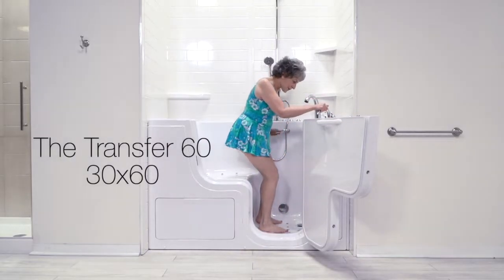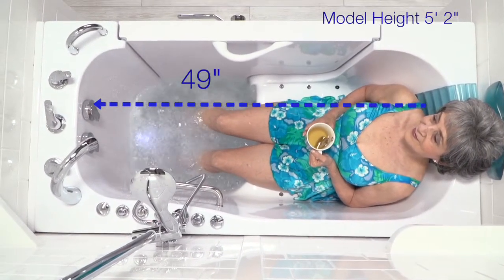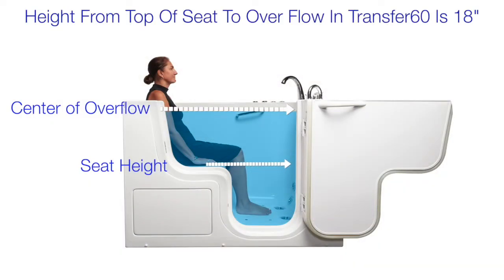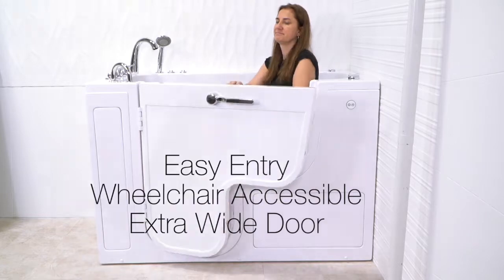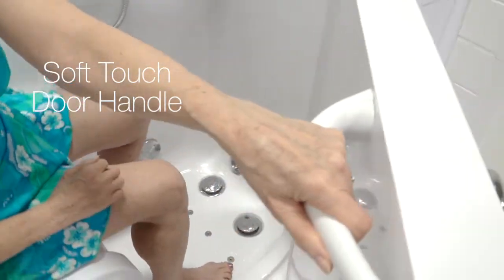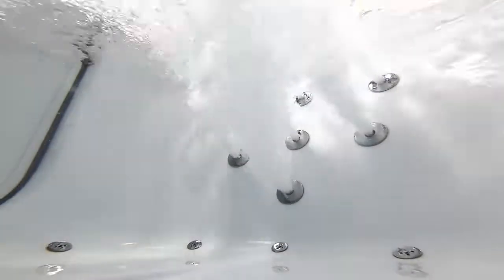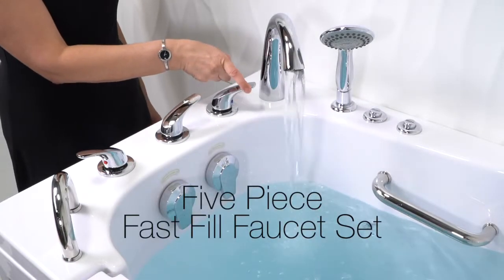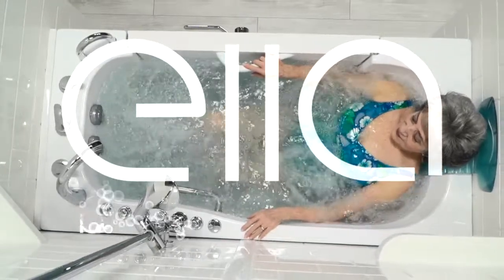Ella's Bubbles: Transfer 60 Hydro & MicroBubble Therapy Walk-In Bathtub - Wheelchair Access Door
Highlight:
0:00 Transfer 60 Hydro & MicroBubble Therapy Walk-In Bathtub
0:15 Dimensions
0:26 Calculating Soaking Depth
0:52 L-Shaped Door, Easy Entry
1:11 Easy Function Locking Lever
1:17 Unique Locking Mechanism
1:24 Easy Entry Low Threshold Textured Floor For Added Safety
1:29 Soft Touch Door Handle, Deck And Sidewall Grab Bars
1:38 Innovative Jetting Design
1:43 Hydro Massage With In-Line Water Heater And An Intensity Control Dial
1:53 Eco-Friendly Ozone Sterilization
1:59 LED Light Chromotherapy
2:07 Optional Heated Seat
2:13 Five Piece Fast Fill Faucet Set
2:21 Dual Drain Technology, Dual 2" Drains
2:34 Subscribe To Ella's Bubbles For More Videos Of Our Luxury Walk In Bathtubs And Showers

The Ella Transfer60 acrylic walk-in bathtub is our longer model within the wheelchair accessible walk-in tubs and comes equipped with a comfortable 22” wide molded seat and a beautifully custom crafted L-Shape door, offering this tub a unique high-end look. A low step-in threshold, textured slip resistant floor, as well as wall and deck mounted grab bars work in unison to allow for easy and safe entry and exit of the tub. The acrylic shell is backed by a solid rustproof stainless-steel frame with adjustable leveling legs, giving you a safe, sturdy, and long-lasting walk-in bathtub.